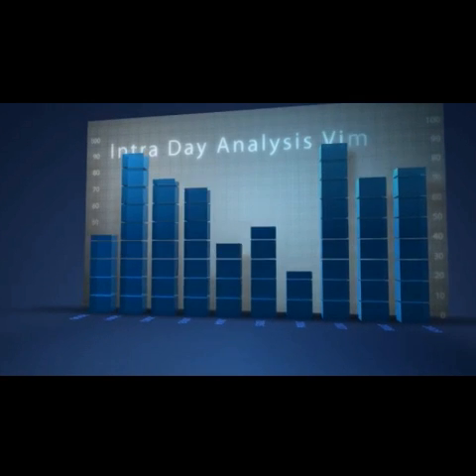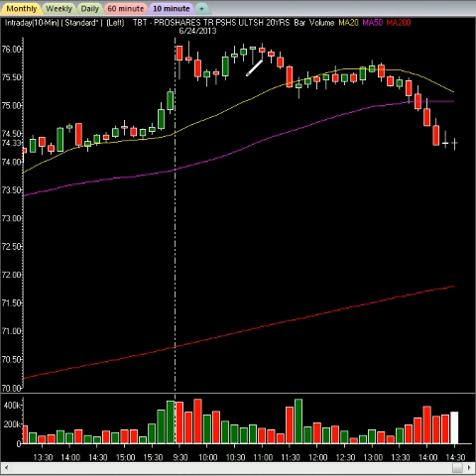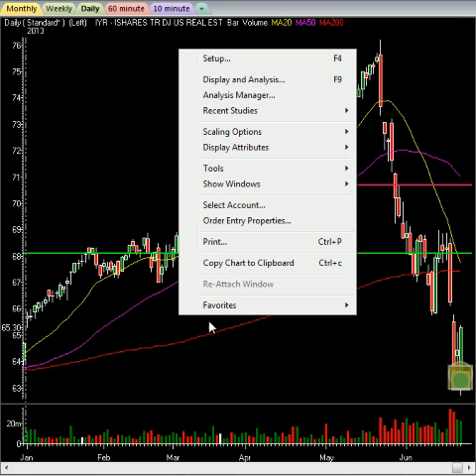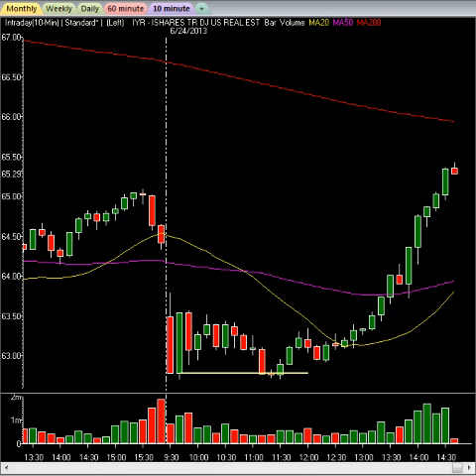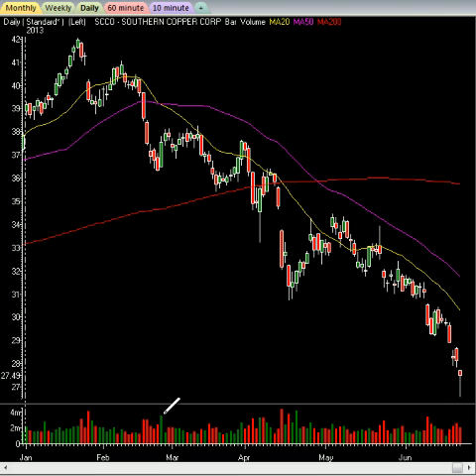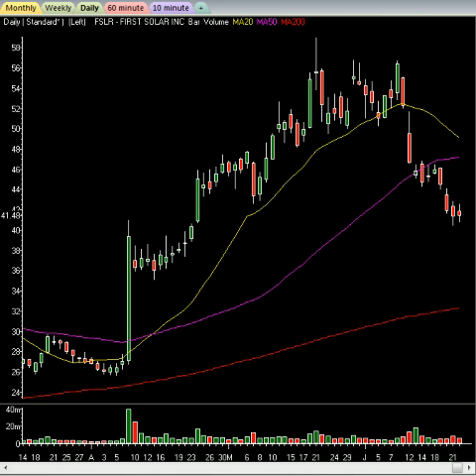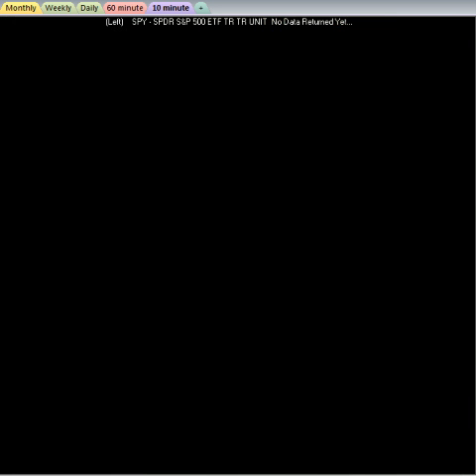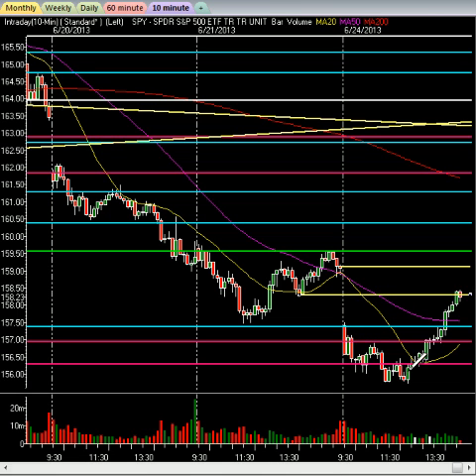Free Trade Alerts Give Thousands In Profits: Rant And Rave Alert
Watch this video as our Chief Market Strategist analyzes the current market environment and what the Pros are trading now. Join the Elite InTheMoneyStocks services; the Research Center,where swing traders & investors profit from the multiple day moves in the markets. Or our live trading room, the Intra Day Stock Chat, where the Pros trade the markets live everyday... get their expert market calls and analysis now, start with both services for 7 FREE DAYS